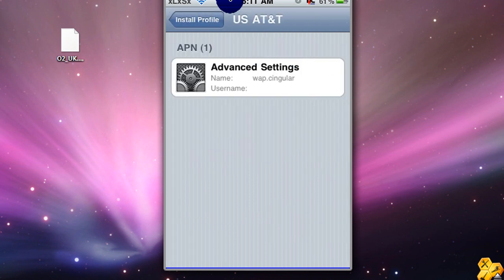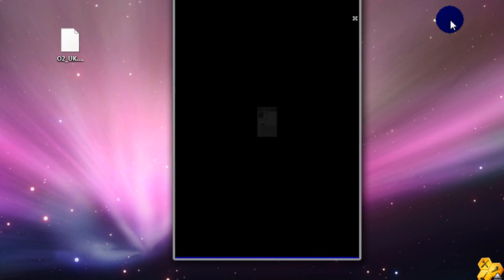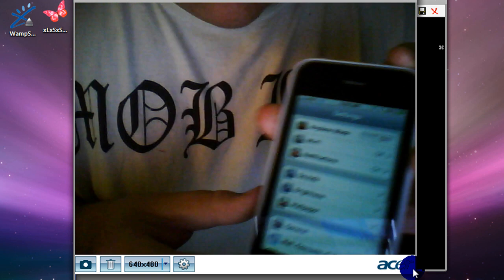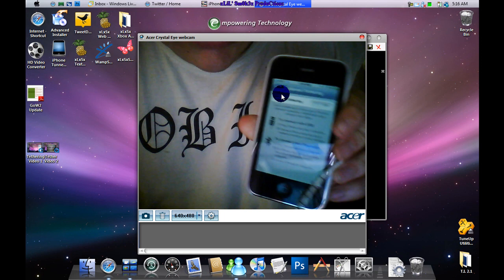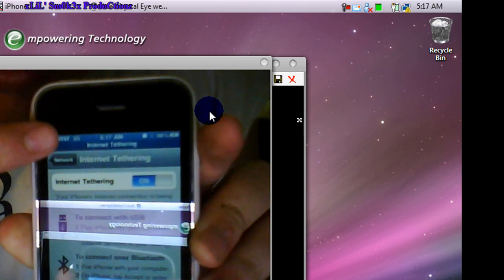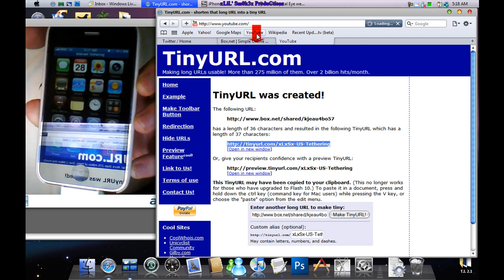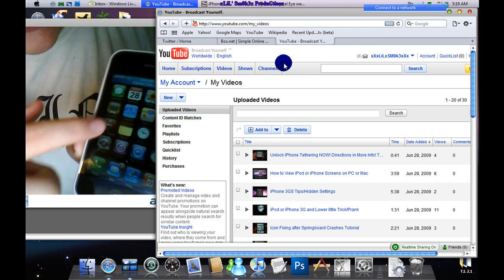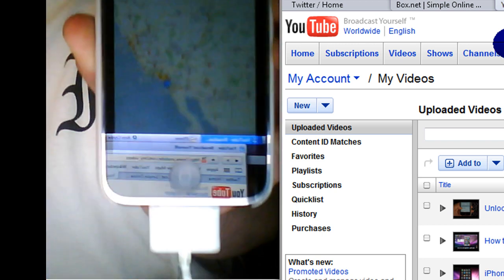Unlock Tethering for iPhone 3G and 3GS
First of download one of the following files.

Then Attach it to an EMAIL and send it to your iPhone's Email.  Then check your iPhone EMAIL and you'll see to install it.   Then check Network and you should see Tethering Option